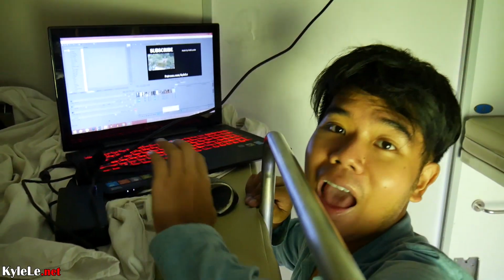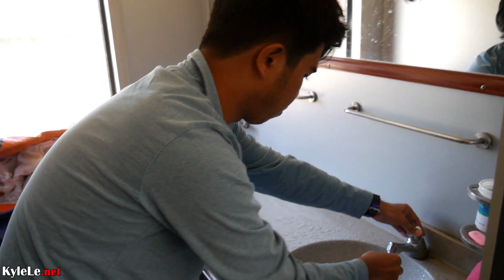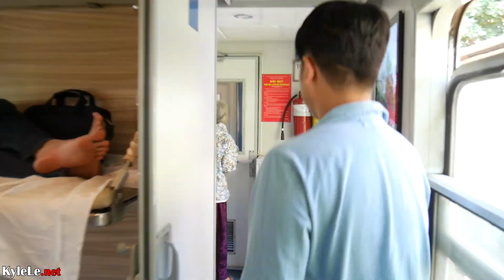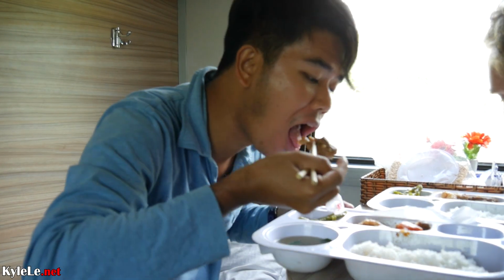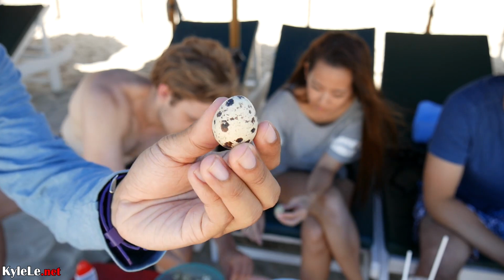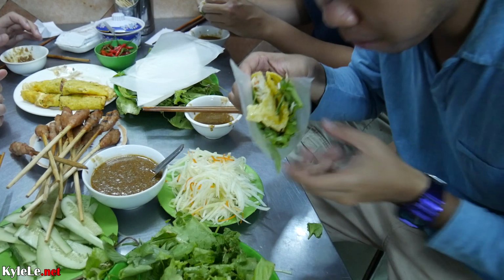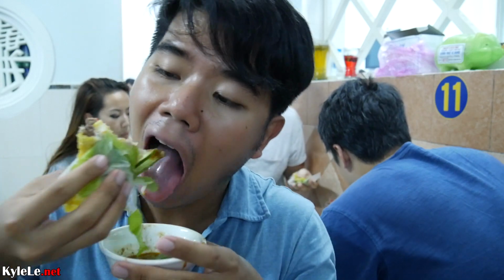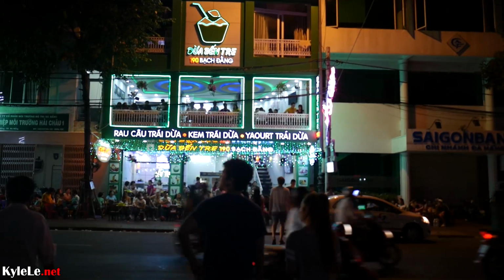Vietnam is Modernizing? My Train Experience & DA NANG TODAY DAILY TRAVEL VLOG #12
Early in the morning we left Phong Nha to go to Dong Hoi's train station where we got on a Vietnamese train headed towards Da Nang. Surprisingly, the train (SE3) is clean and very comfortable. The sleeper cabins were also very affordable. In Da Nang we ate at Banh Xeo Ba Duong which had some delicious Central region banh xeo. Then we came over to Nina's dad's cousins house where she met them for the first time and also where they fed up local and American products. Later in the night we ate some fresh coconut jelly - rau cau dua and then walked along the stunning but smelly Da Nang river side where I discussed how wonderful a modern Vietnam can be. Not only will this help the people locally economically, but it will allow the rest of the world to have a different vision of Vietnam, the Vietnam of today and not the Vietnam of the rural past.

Banh Xe Ba Duong - 280 Hoang Dieu
Rau Cau Dua - 190 Bach Dang

Sign Up for Exclusive Content and to Keep in touch with me!

About Me: I'm Kyle Le and I live, travel, and eat in Vietnam and many Asian countries. I'm passionate about making videos and sharing modern Asia to the world. I've traveled everywhere in Vietnam, from Hanoi to Saigon - Far North, Central Highlands, Islands, and Deep Mekong Delta - I've visited there. In addition to 15+ countries from Indonesia to Thailand to Singapore, you'll find all of my food, tourist attractions, and daily life experiences discovering my roots in the motherland on this amazing journey right on this channel.
Follow: Instagram and Snapchat @KyleLeDotNet

Original Music by Antti Luode.
Filmed with a Panasonic G7 14-140mm. 15mm
Audio from a Shure VP38F and Rodelink

to see how you can ensure more videos to come.